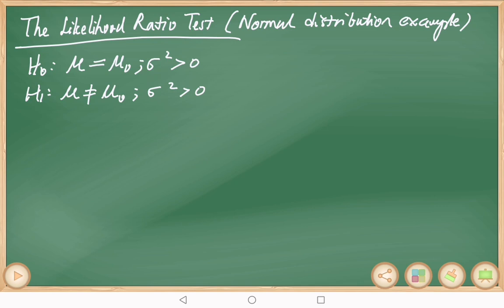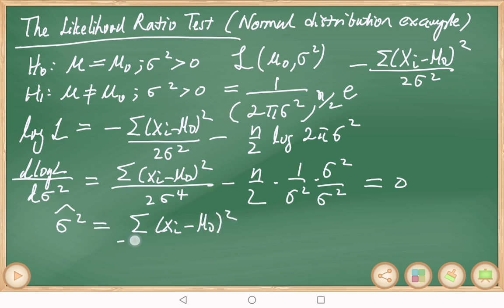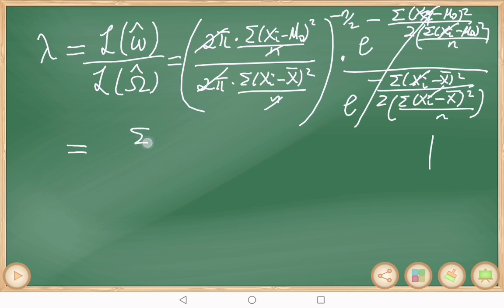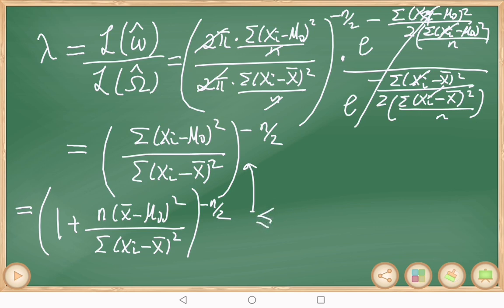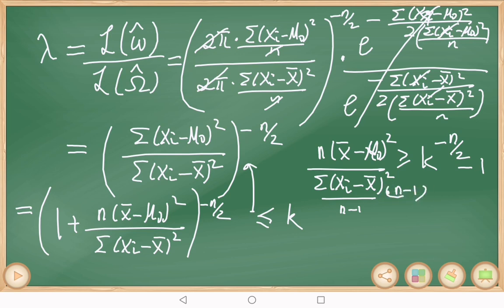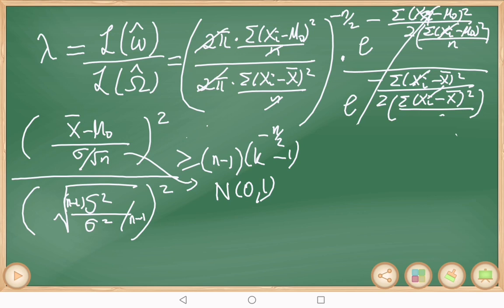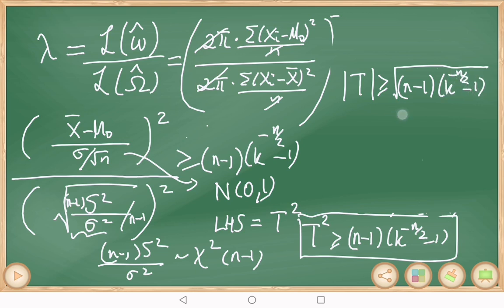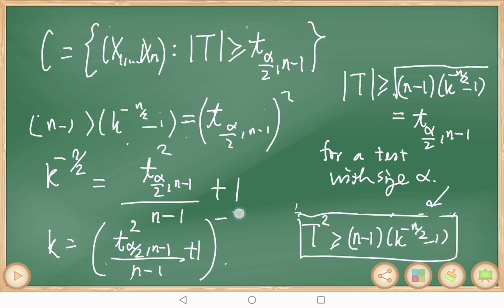Likelihood Ratio Test